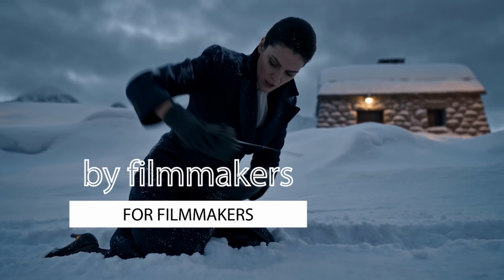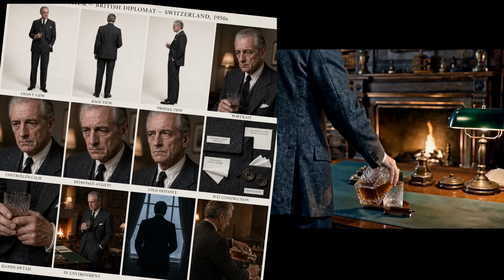This AI Agent Took Over Prompting From Me - Am I Happy?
In this production breakdown, we test Agent One by invideo - a conversational AI filmmaking agentic workflow designed to hold your entire project’s creative context in its long-term memory and help with your film project. Instead of spending your time on writing prompts, worrying about your character and locations consistency across shots, and jumping from one tool to another, you can focus on directing while the Agent does the heavy-lifting. In this video you will see how to step into the role of a true Creative Director, collaborating with an AI agent that acts as your scriptwriter, storyboard artist, and technical director and cinematographer all at once.

This workflow is serious. It is powered by Seedance 2.0 - arguably the best AI video model on the market right now - and it should be tested not only by amateurs, but also by professional AI filmmakers, agencies, and production studios.

Who should watch this video:
- Amateur AI filmmakers (medium to advanced level)
- Professional AI Filmmakers
- Traditional Filmmakers discovering AI filmmaking tools
- Video and Film Production Houses
- Ad Agencies

What you will learn in this workflow review:
• How to utilize the Context Tab to lock in the film DNA, goal, purpose, characters, locations, inspirations and cinematography style to achieve consistency across the scenes.
• How to save tons of time using multi-shot edits and changing elements across multiple scenes.
• How to work with the Agent to turn a raw creative brief or treatment note into an professional screenplay and storyboard
• How the direct the agent to orchestrate Seedance 2.0 instead of writing prompts

This is the shift from manual prompting to real project management and film direction. Whether you are an indie creator looking to scale your visual storytelling or a commercial agency building high-margin proof-of-concepts, this agentic workflow is worth testing as the blueprint for automated production pipelines in 2026.

CHAPTERS:
• 0:00 - “Swiss Alp Story” - A Test Episode Created With Agent One
• 0:44 - What Is Invideo Conversational Agent One And Why You May Need One
• 1:11 - The Context - Your Film Bible And Why You Should Care
• 1:49 - Agent Creates Storyboard - Can You Edit It?
• 2:01 - You Are Directing, Agent One Is Prompting
• 2:37 - Multi-Scene Editing And Why You Will Fall In Love With It
• 3:04 - The “Traditional” AI Filmmaking Workflow Hurdles
• 4:38 - What Makes Agent One Stand Out
• 6:24 - How To Work With Agent One To Make The Best Out Of It

⚠️ REAL TESTING GUARANTEE: We never rely on cherry-picked marketing demos from AI developers. Every single image and clip shown in this video is 100% generated by AI FILMMAKING ACADEMY using the workflow described. We test these tools personally to show you exactly how they work - and where they fail - in real-world scenarios. We usually present the outcome of the first or second attempt to generate a scene to show you the truth about what to expect. No stock footage or official promo materials from the developers were used.